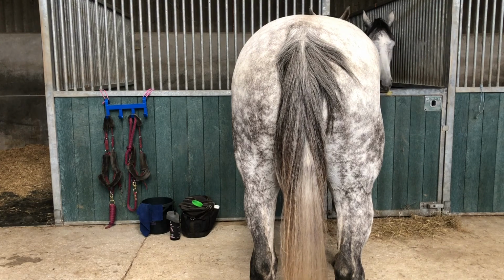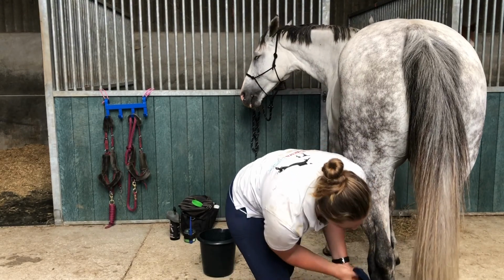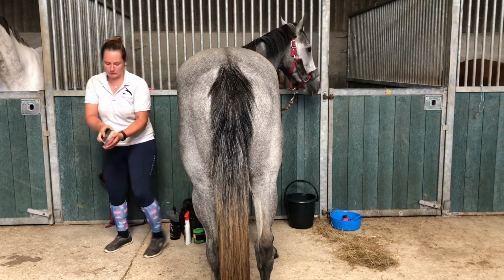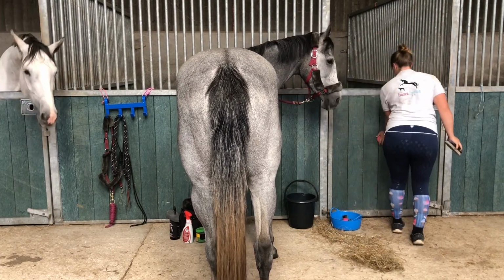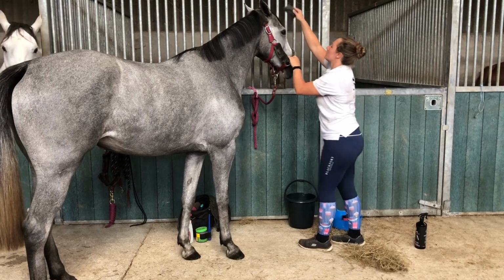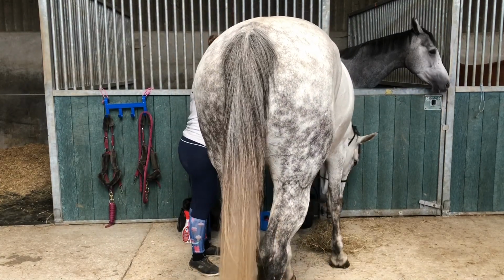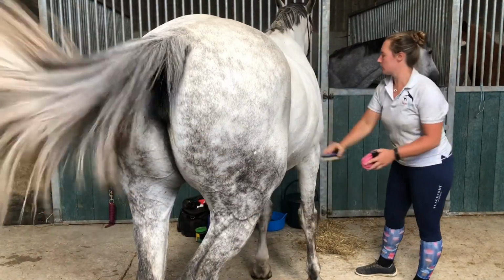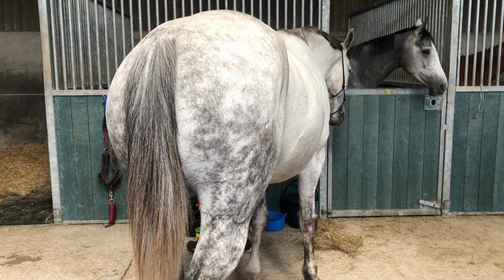Vlog III - Unicorn Eventing - my unicorns grooming routine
This week I talk you through my girls grooming routine. I try to do this daily to keep their coats and skin in the best condition 😊

Sx